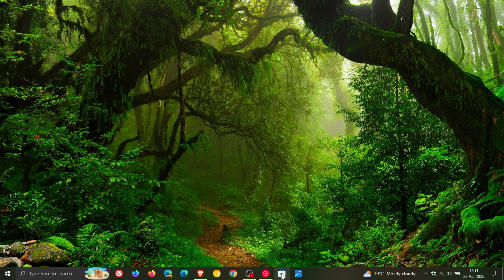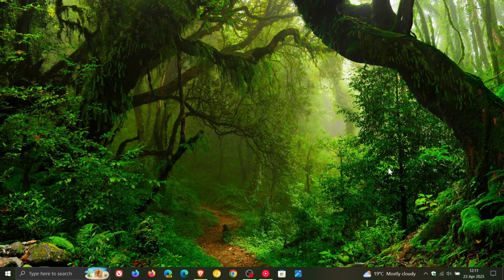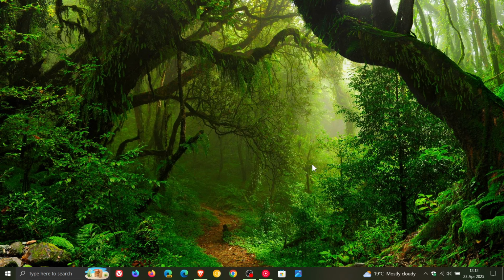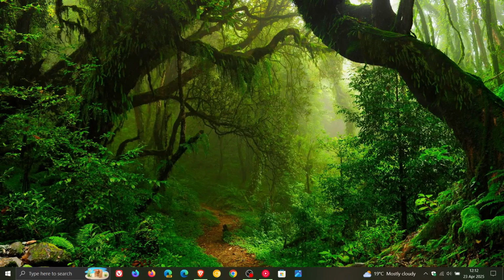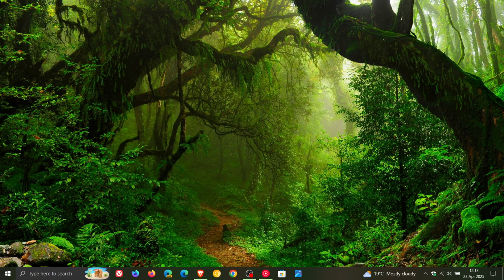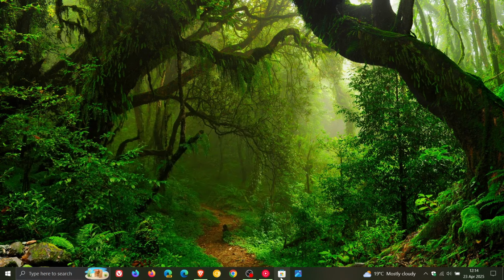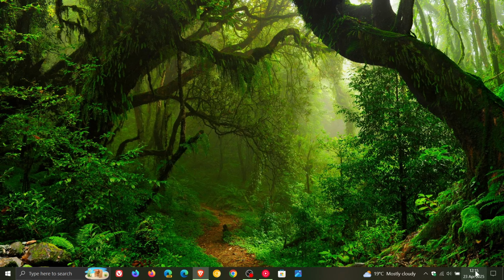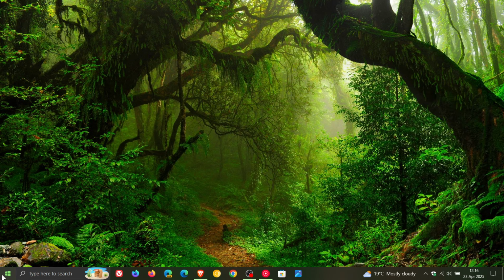Windows 10 Removes Start Menu Jump Lists in April 2025 Update! (Is Microsoft Sabotaging Windows 10?)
Security update KB5055518 has removed this perfectly working feature.